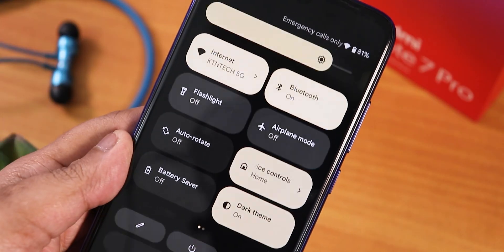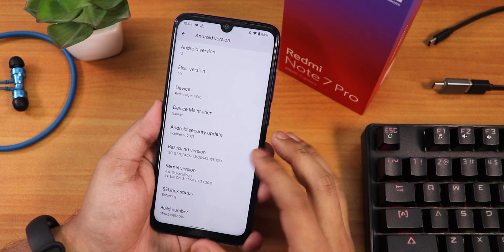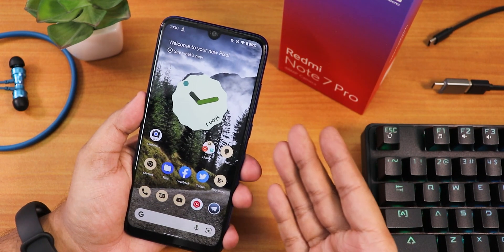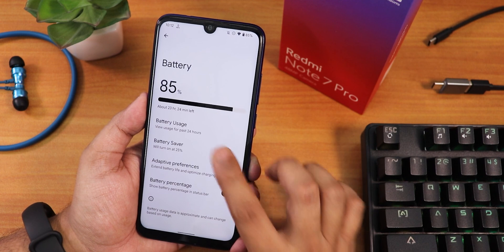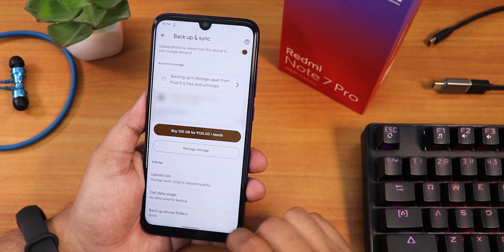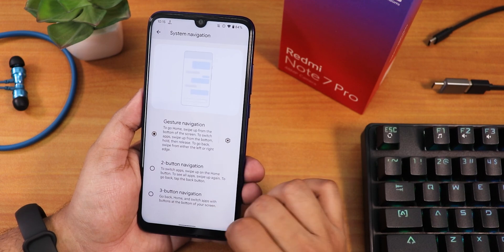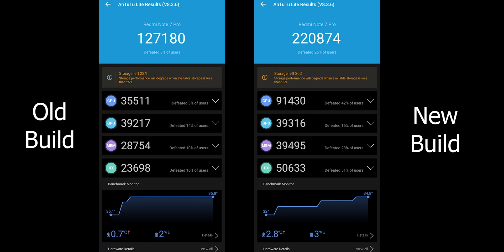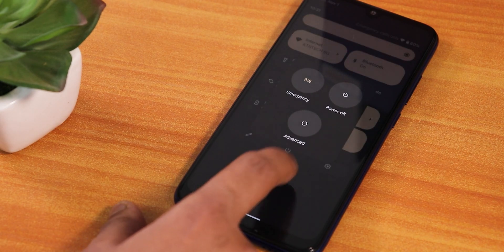Project Elixir New Update is Amazing On Redmi Note 7 Pro! [30/10/2021 Build]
UPI: dwarmachine24@oksbi
dwarmachine24@paytm

UPI: titash.sharma-1@okaxis

Timestamps:

0:00 Intro
0:15 Build Info, About & System
1:37 Stock Launcher, QS Panel, D2s, FP Speed
3:05 Display Settings, AOD, Walls & Styles
4:03 Battery, Safetynet, IR Blaster, DRM
5:21 Photos, Google Assistant, System Settings
6:57 Stock Camera, Benchmark Comparison